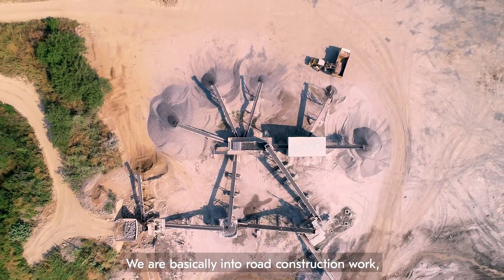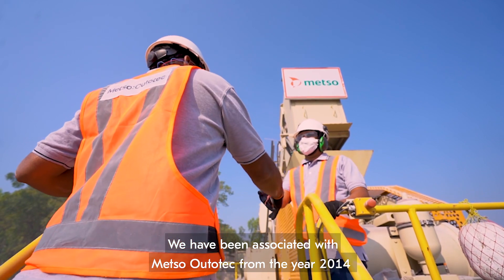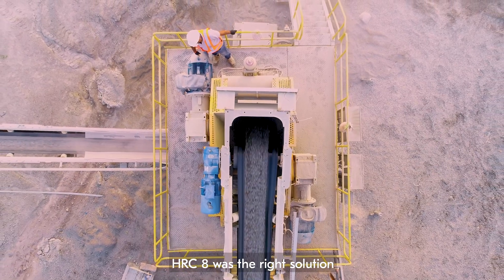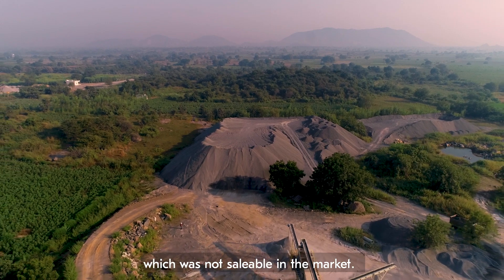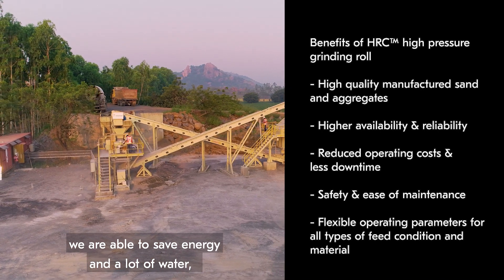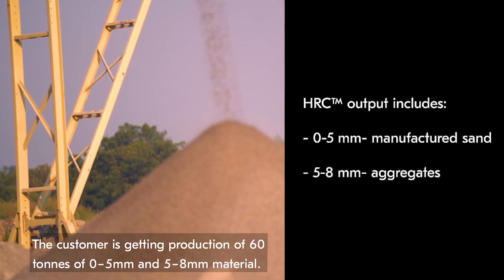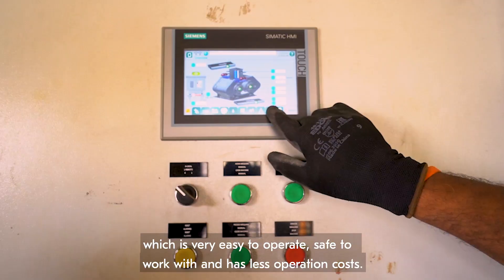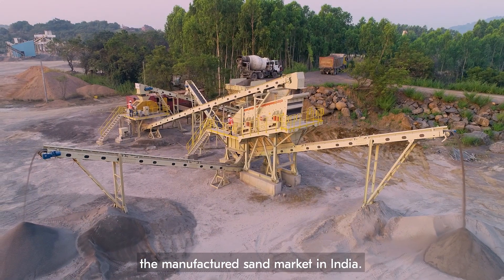Challa Infra turns non-saleable aggregates into manufactured sand with help of Metso Outotec HRC™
Producing high quality manufactured sand with the HRC™ 8 high pressure grinding roll.